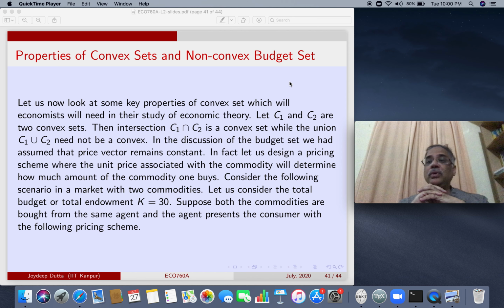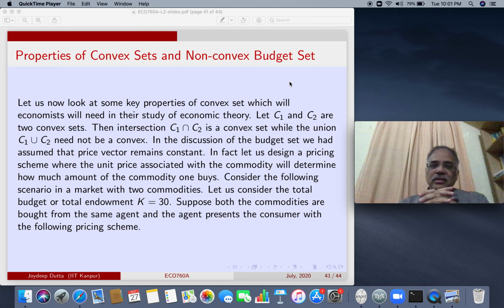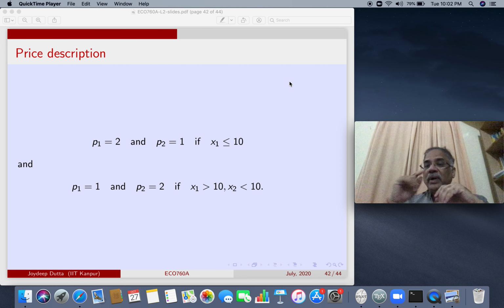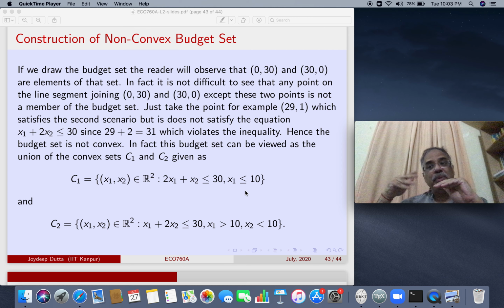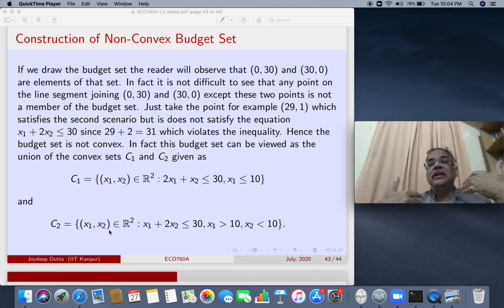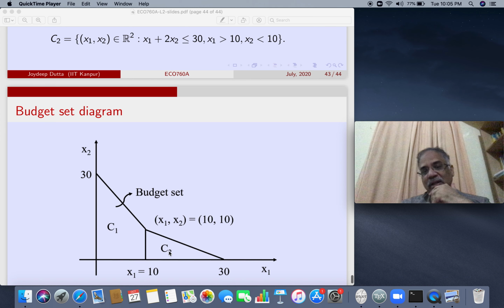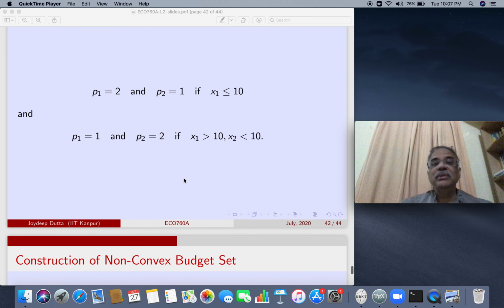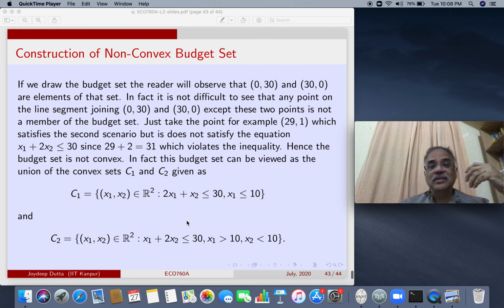ECO760A : Mathematical Analysis for Economics: Lecture 10c: Basic Properties of Convex Sets.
In this video we study about the union and intersection of convex sets and discuss a pricing scheme which leads to a budget set which becomes a non-convex set as viewed as union of two convex sets.